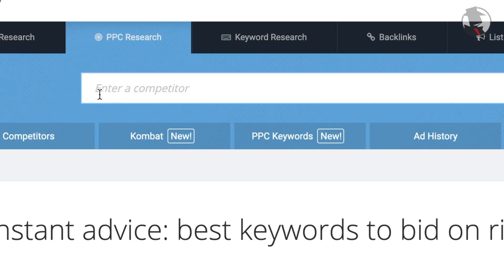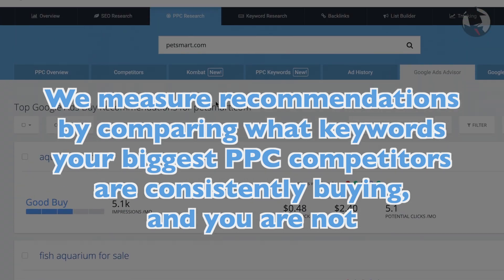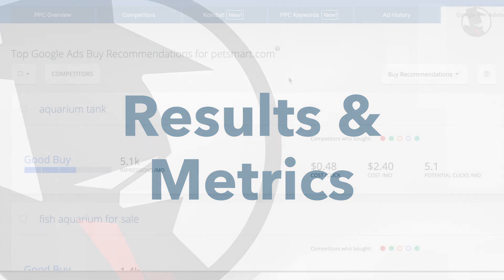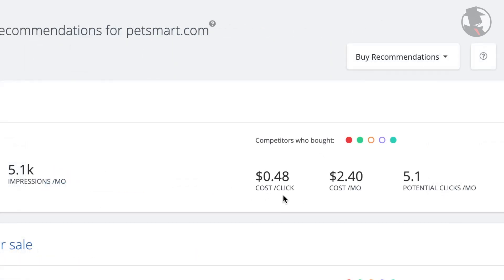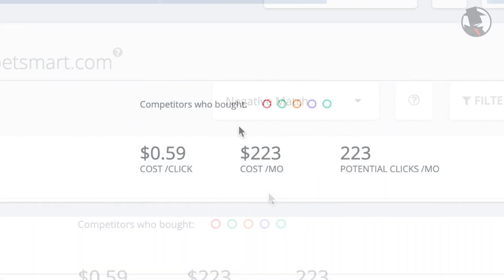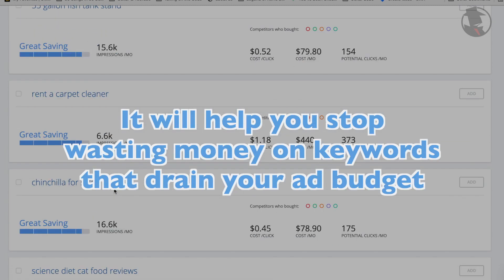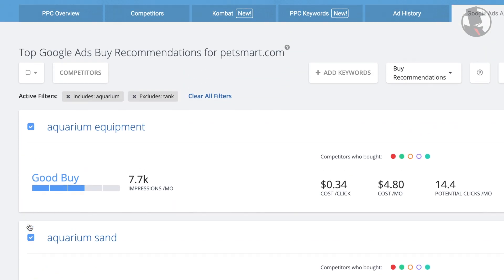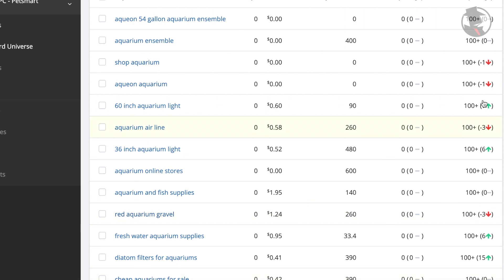Google Ads Advisor for Domains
Welcome to the new and improved Google Ads Advisor for domains.

This tool quickly gives advice on what ads you should buy, or possibly negative match out. Simply enter your domain into the search box and get usable keyword suggestions back in an instant.

Use it to expedite your PPC knowledge by learning from what your top competitors are buying, or not buying. Saving you time and money.

We will go over:
0. Start (0:00)
1. Enter Your Domain (0:21)
2. Competitors (1:01)
3. Keyword Results & Metrics (1:51)
4. Negative Match (3:06)
5. Filters (4:11)
6. Export & Add (4:36)
7. Wrap Up (5:32)